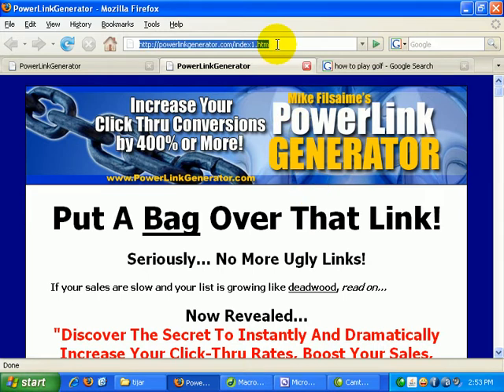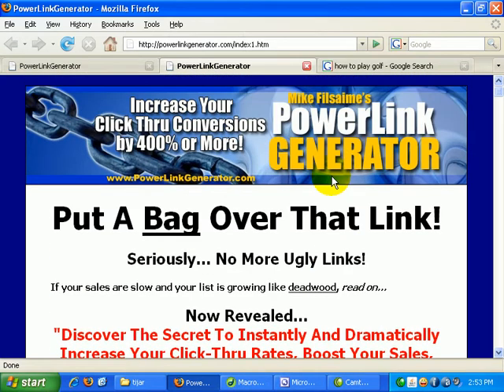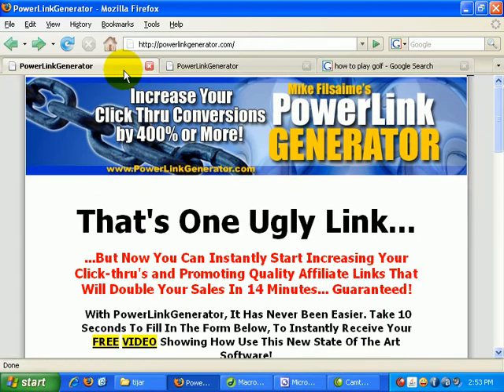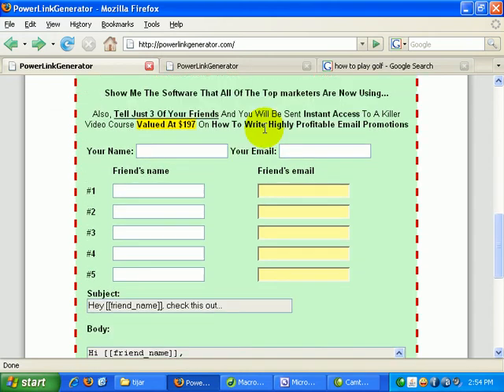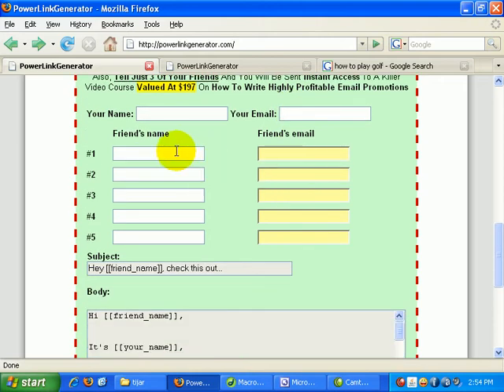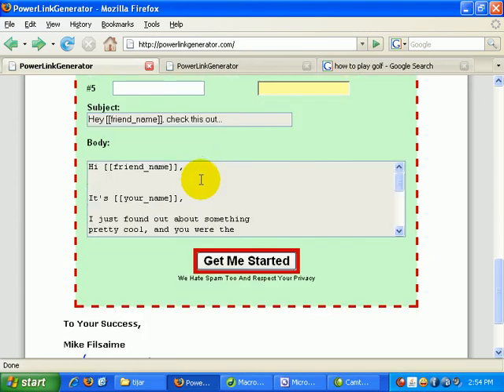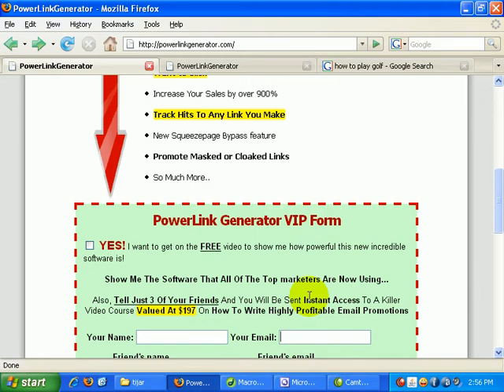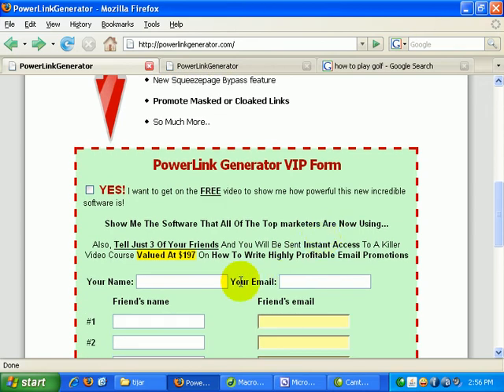A brief guide on 'squeeze pages'